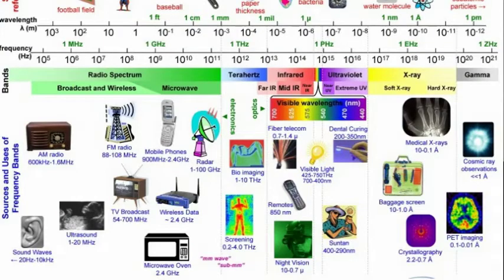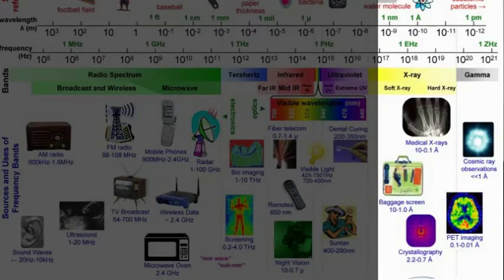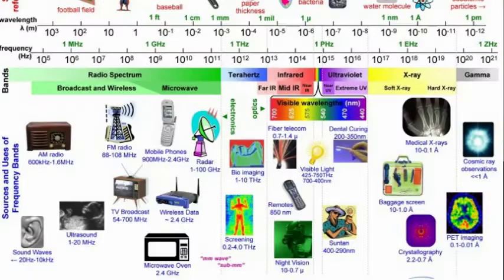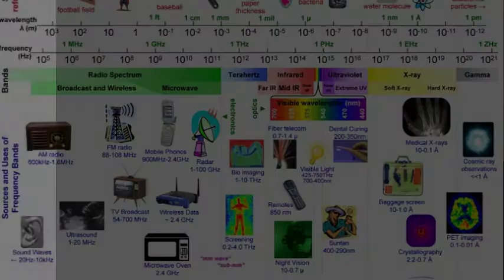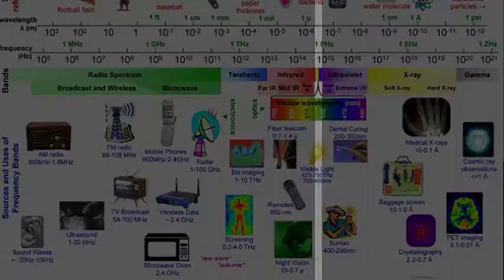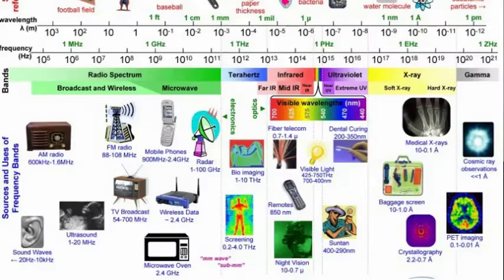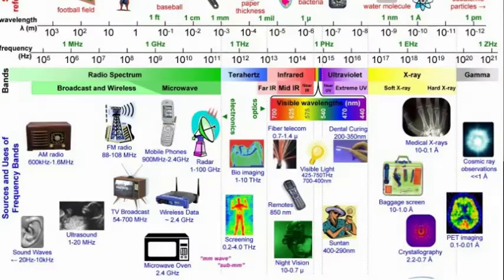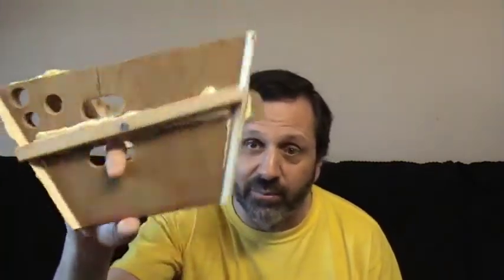Testing microwave RF radiation frequencies of common items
Introduction for a series of videos where we begin to test the RF/microwave signature of common items we encounter daily.
Many items will be added to the above playlist as we progress.